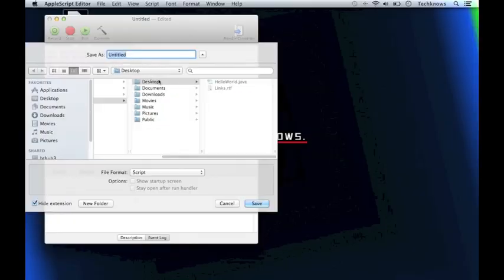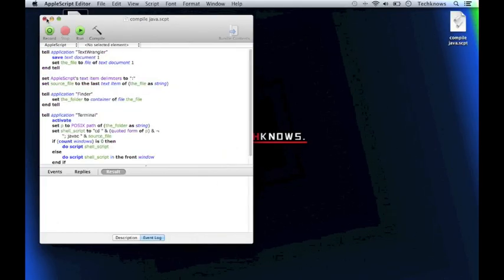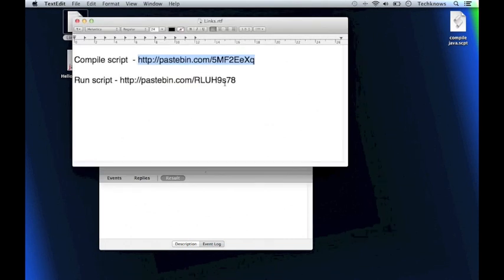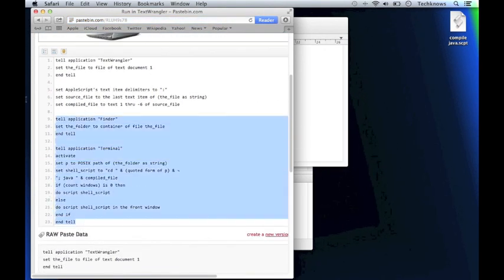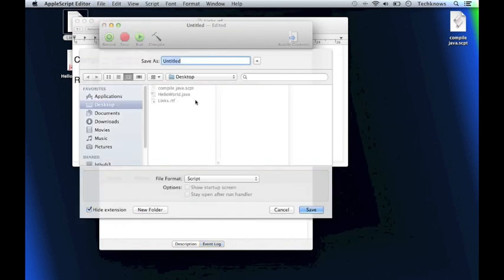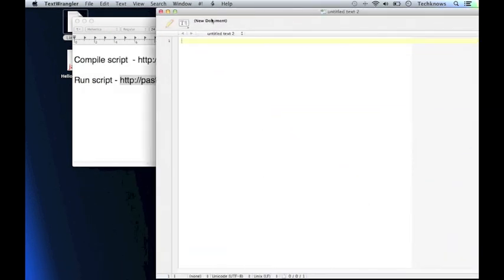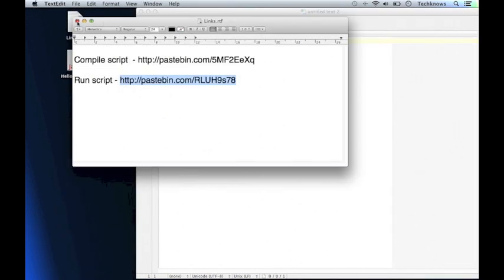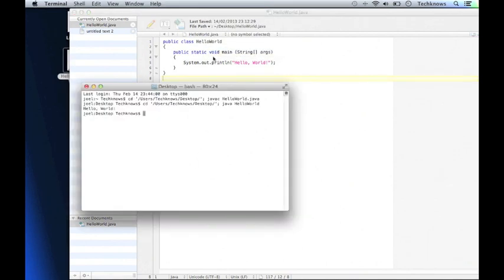How to Compile & Run via Textwrangler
In this tutorial I will be showing you how to compile and run programs via textwrangler.

Have any suggestion of tutorials videos ? just leave a comment or email.